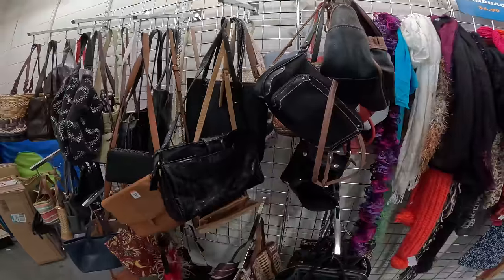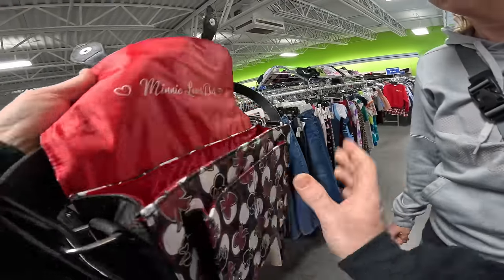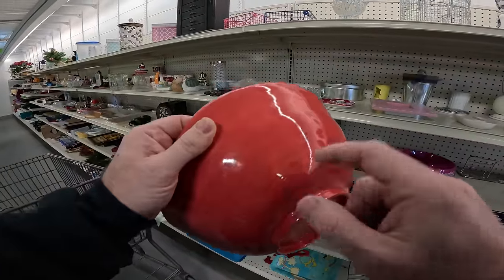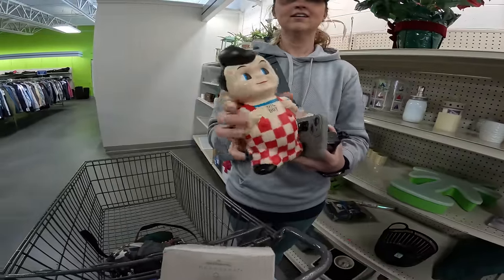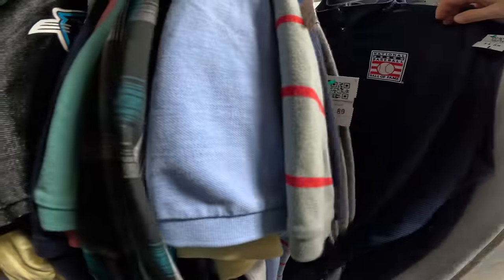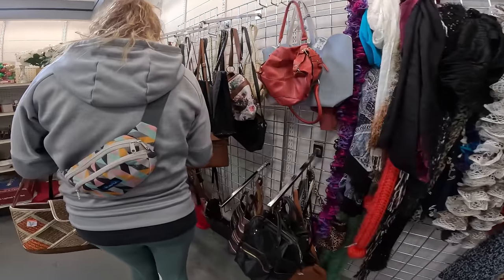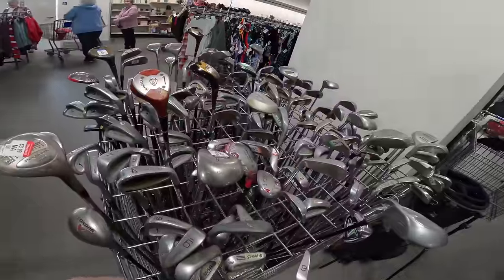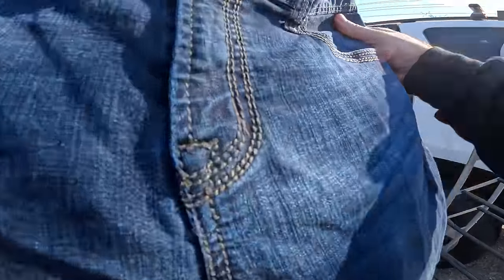I haven't seen one of these in 5 years...